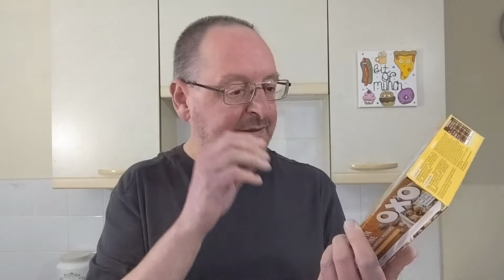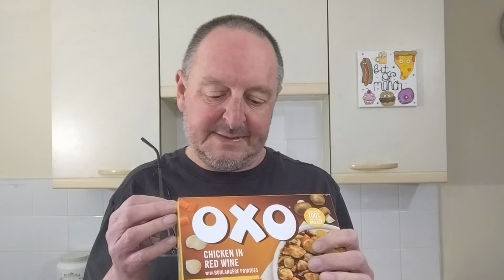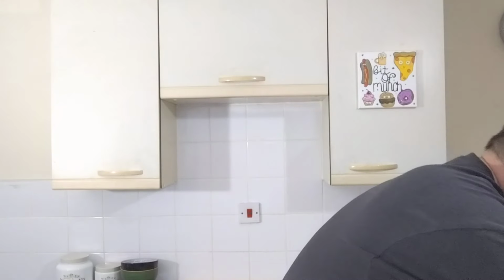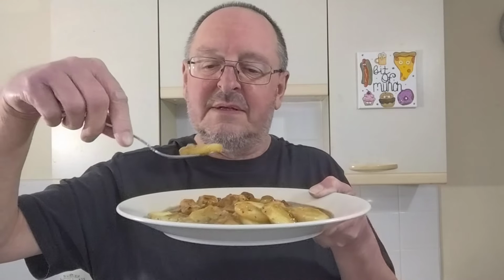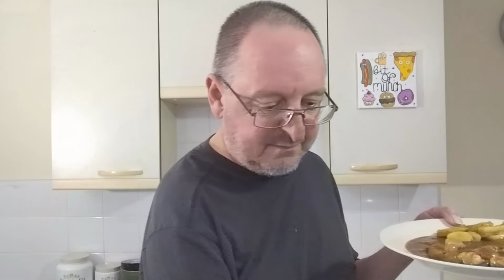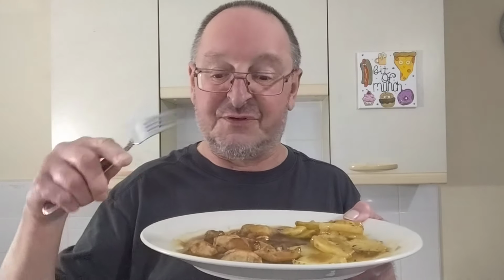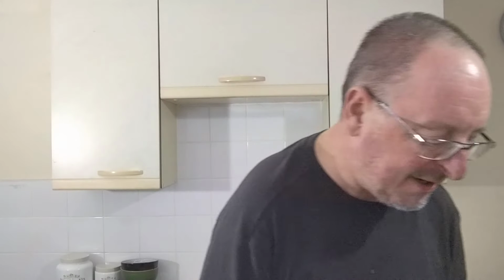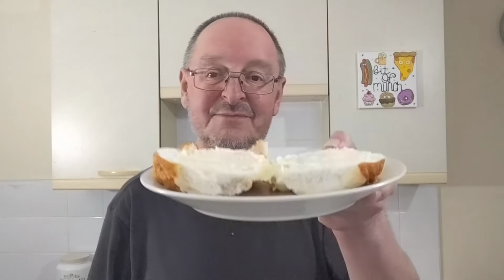Oxo Chicken In Red Wine With Boulangère Potatoes ~ Microwave Meal ~ Food Review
Oxo Chicken In Red Wine With Boulangère Potatoes £1.75 from Asda
This is the first time I've tried an Oxo meal, let's see what it's like.